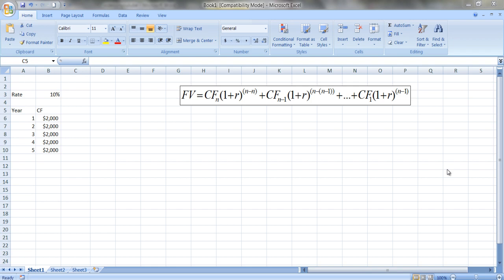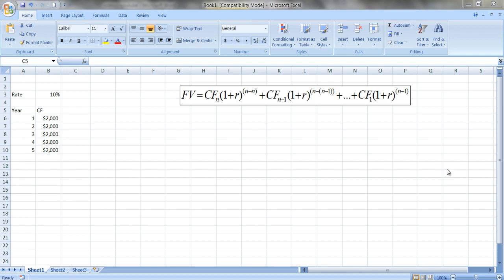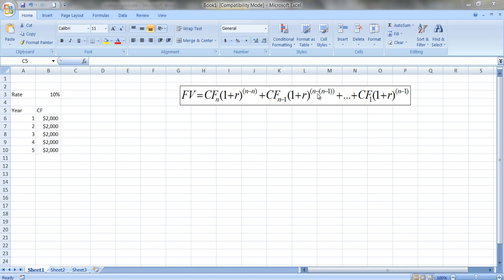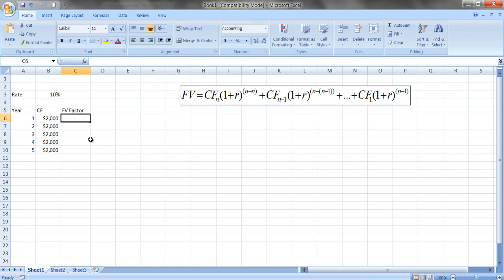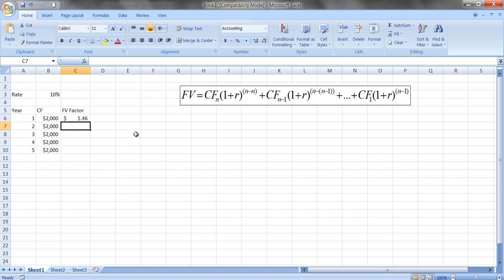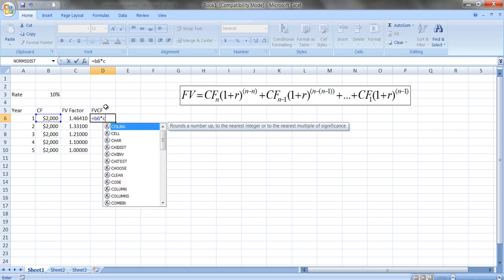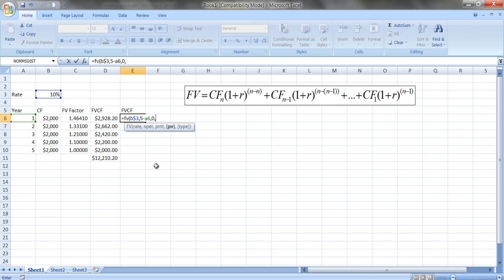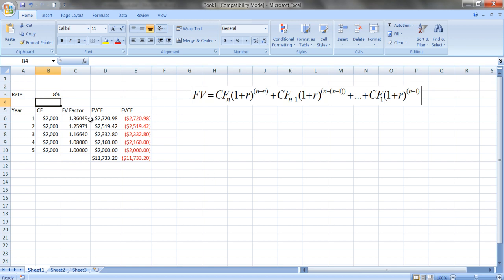Future Value Multiple Cash Flows in Excel